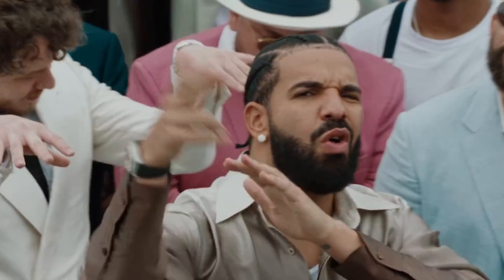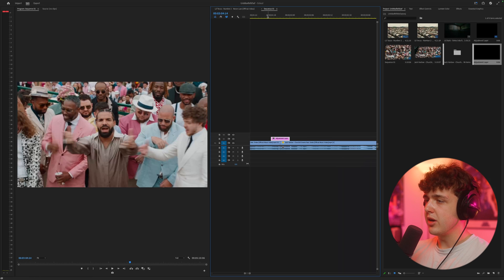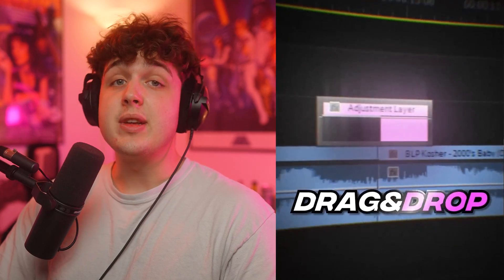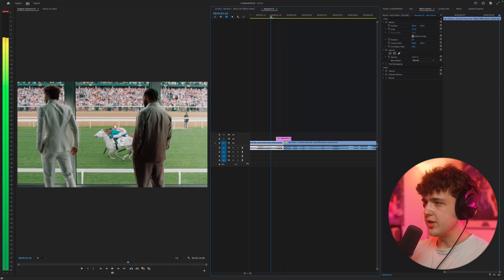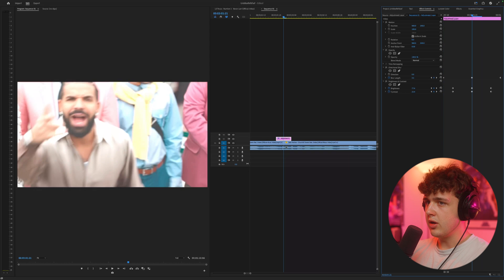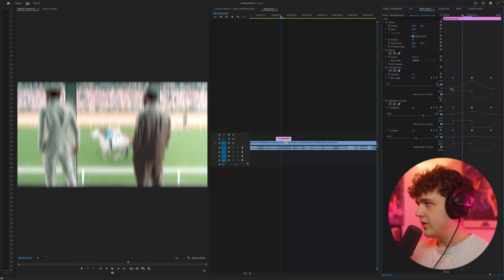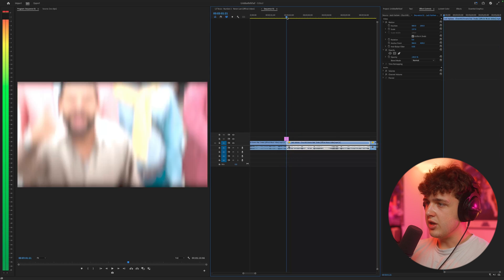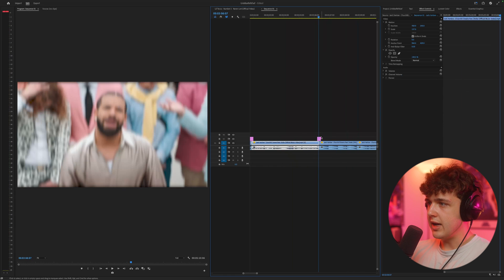EASY Flash Transition Effect (Premiere Pro)